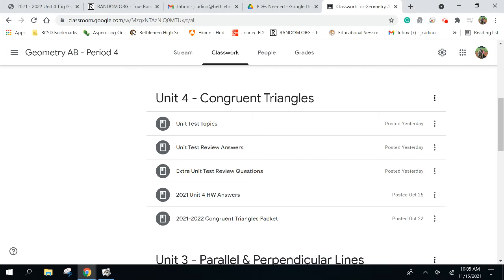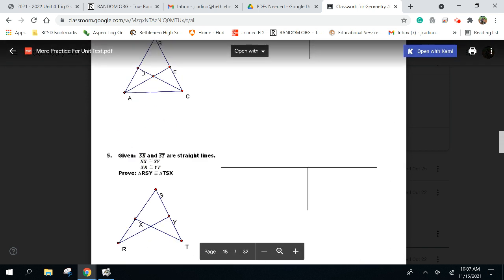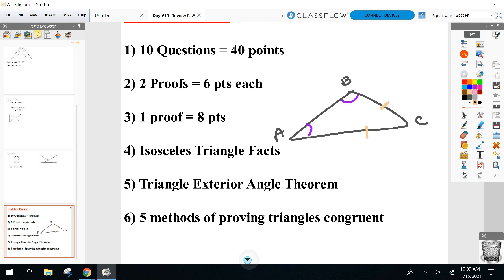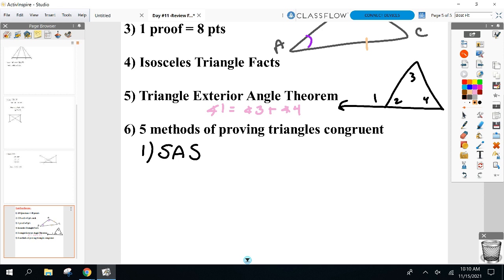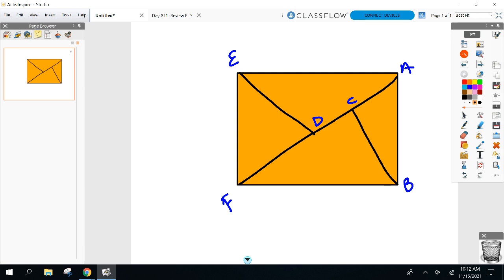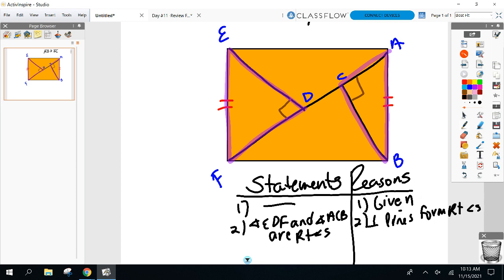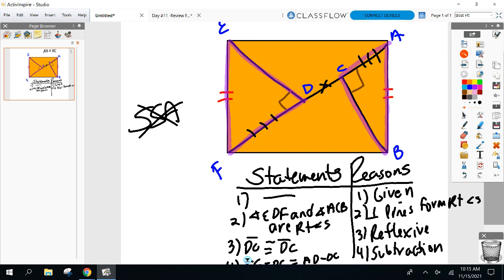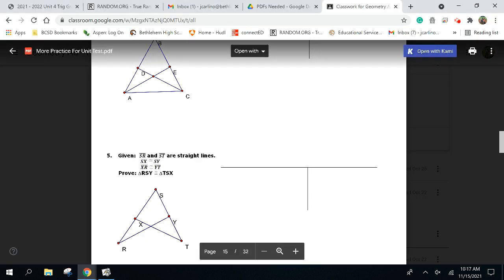Geometry AB Nov 15th - Unit 4 Day 11 - Review For Unit Test